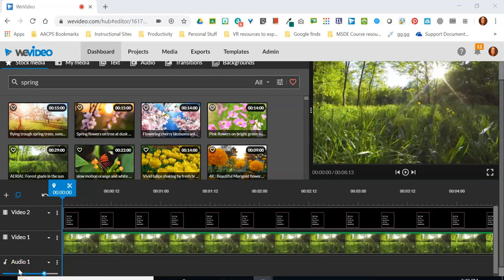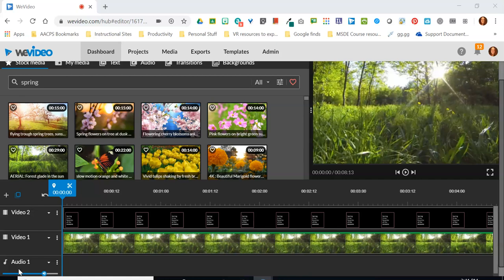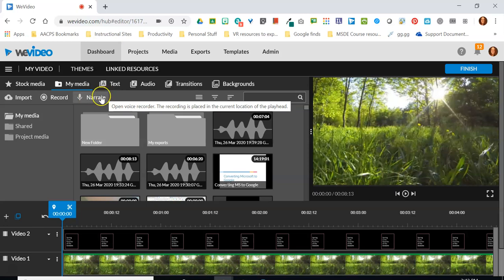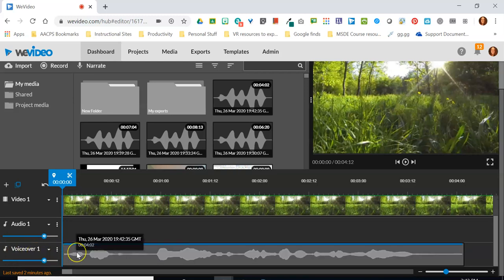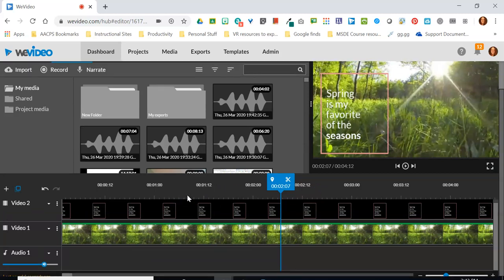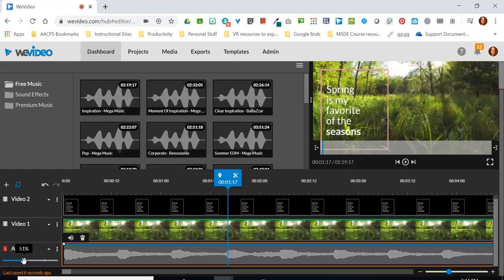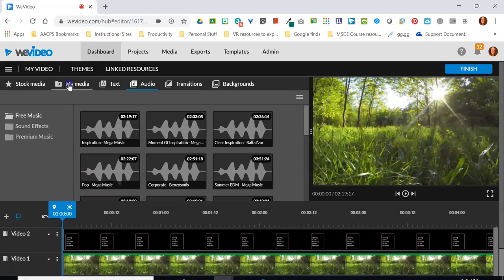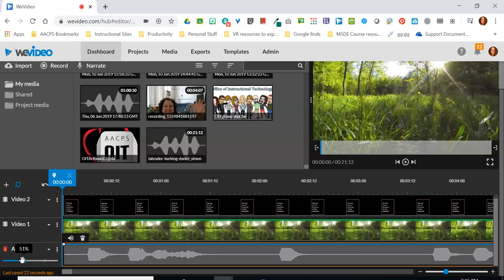Adding Audio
This video continues the series on editing videos in Timeline Mode in WeVideo. In this video we learn the options for adding audio to a video project that we are building including recording, importing and adding stock audio from WeVideo's catalogue.